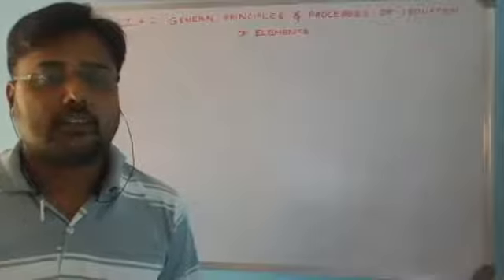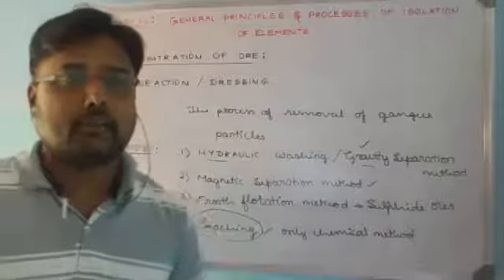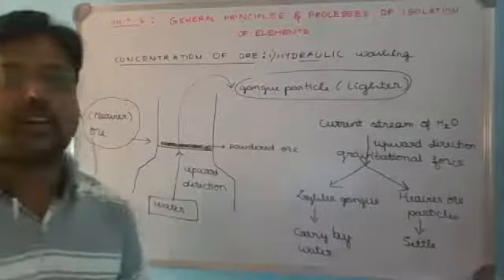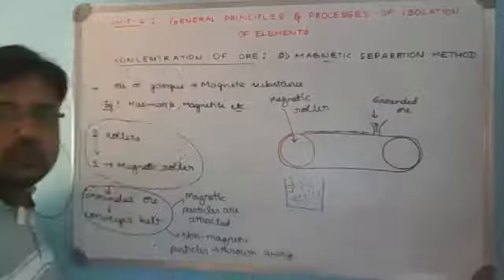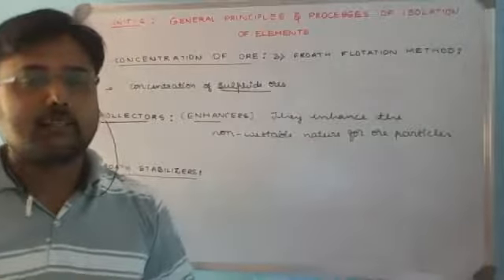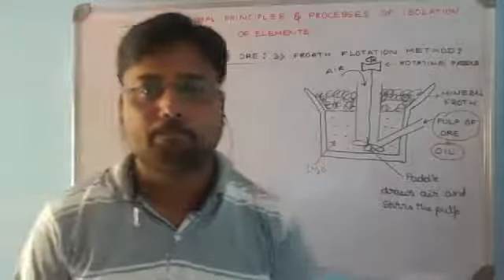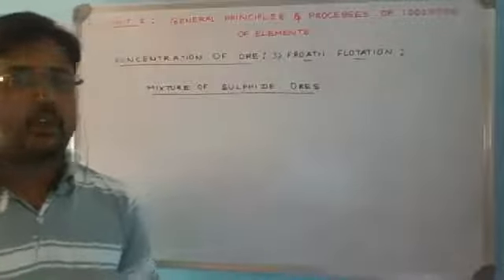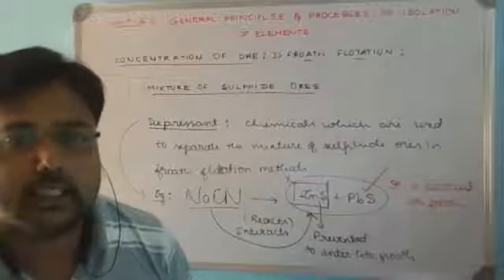Unit-6: Class 2(1) General principles and processes of isolation of elements#Concentration of ore